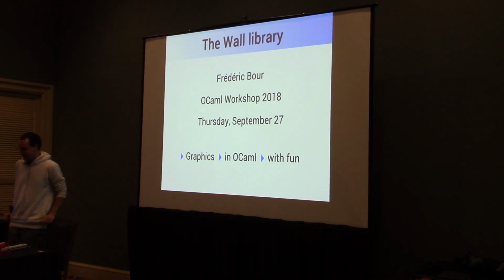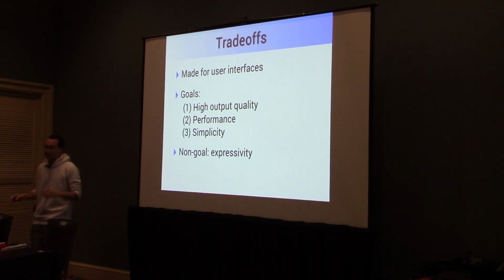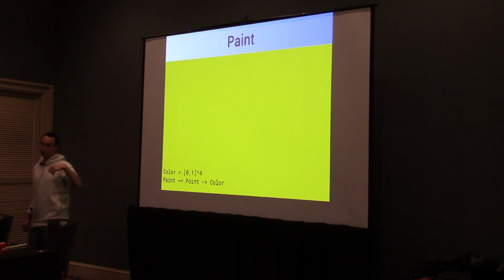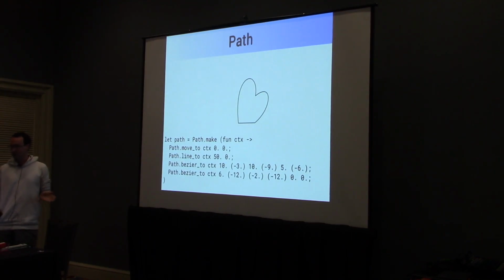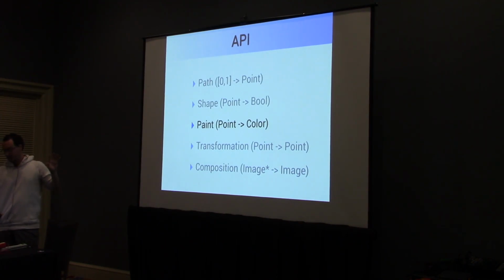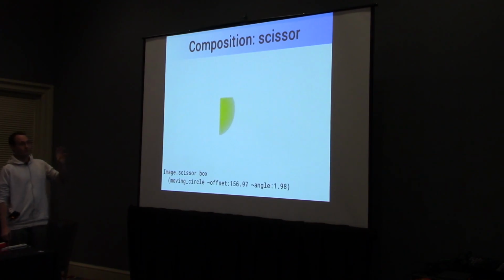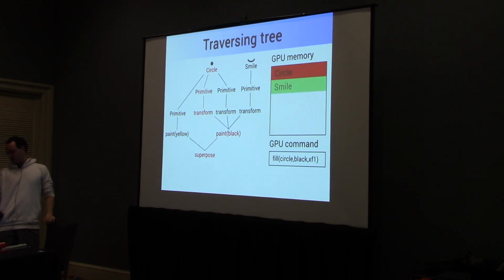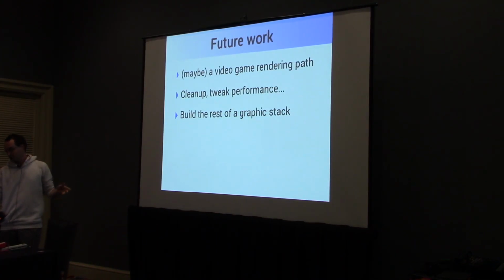Wall: rendering vector graphics with OCaml and OpenGL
Speaker: Frédéric Bour